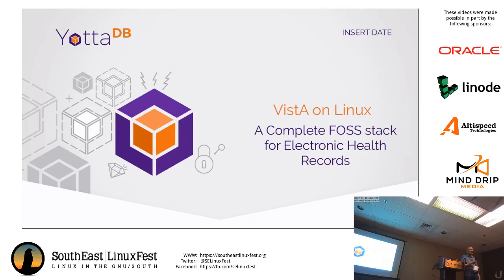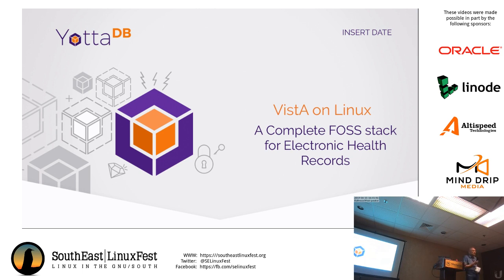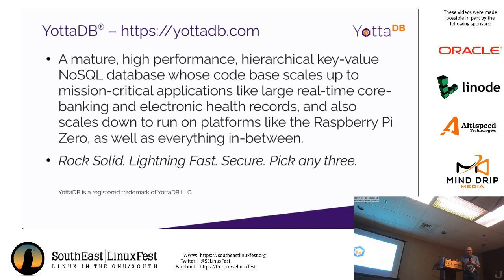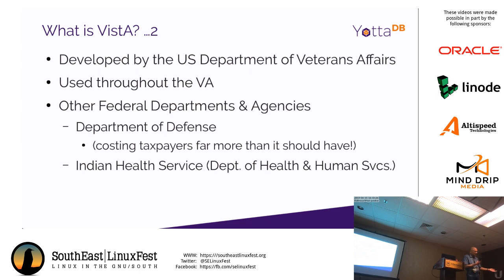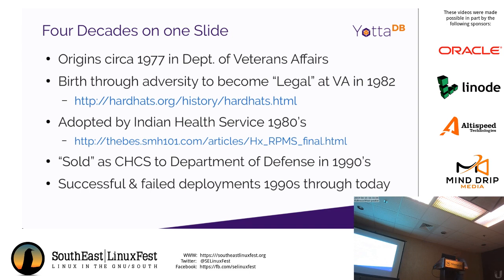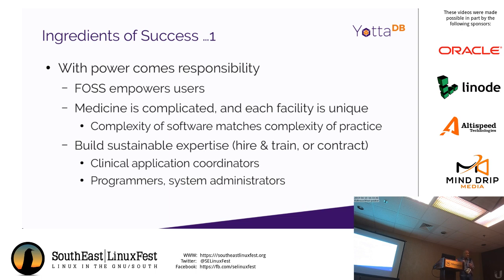K.S. Bhaskar - VistA on Linux a complete FOSS stack for enterprise- to nation-scale ...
SouthEast Linux Fest 2019
Developed by the US Department of Veterans Affairs, VistA is a mature, complete healthcare information system that is used throughout the VA as well as the Indian Health Services (part of the Dept. of Health & Human Services). In the public domain by virtue of the Freedom of Information Act, VistA on Linux provides a complete free / open source software stack that anyone can use, and indeed it is used around the world in primary care practices, at least one nation-scale electronic health record system (Jordan's Hakeem project) and at all sizes of institutions in-between. On a very local note, using VistA has saved North Carolina taxpayers a considerable amount of money. The speaker will introduce you to the VistA FOSS stack, and discuss this software gem that all of us as taxpayers have paid for.